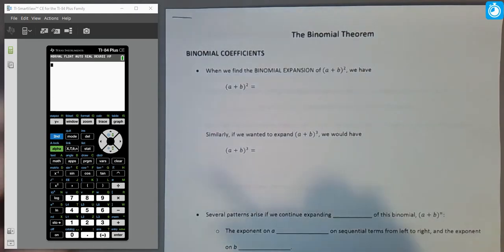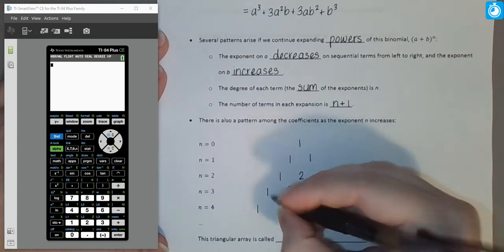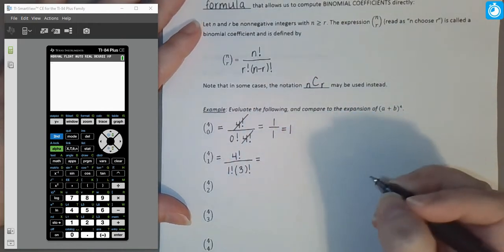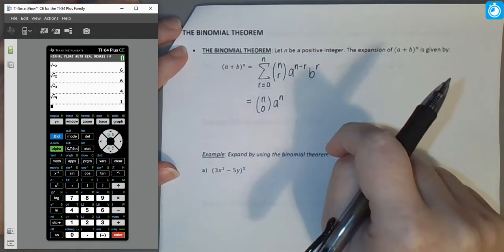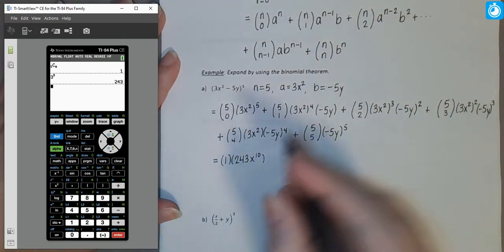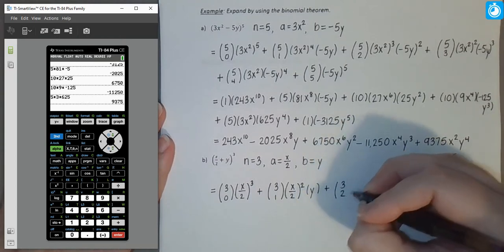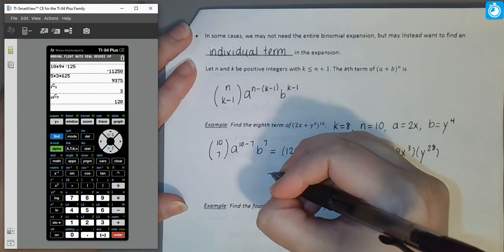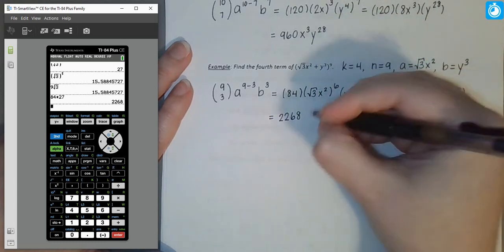11.5 - The Binomial Theorem